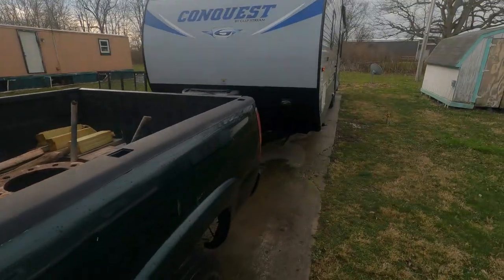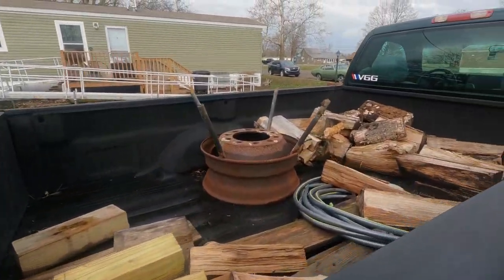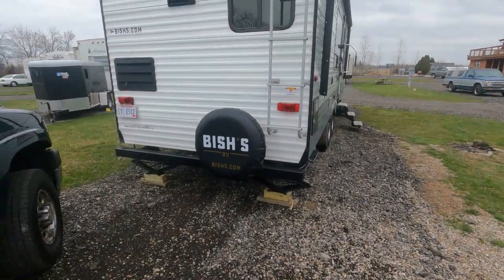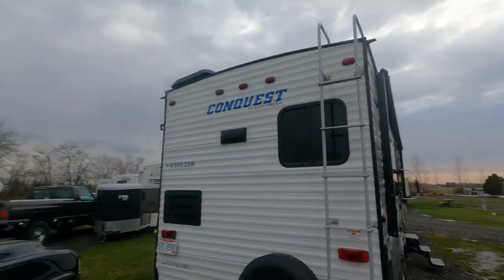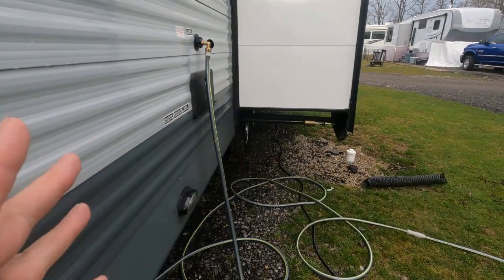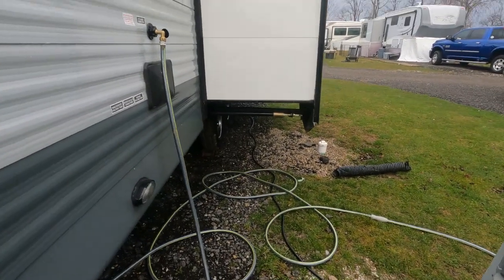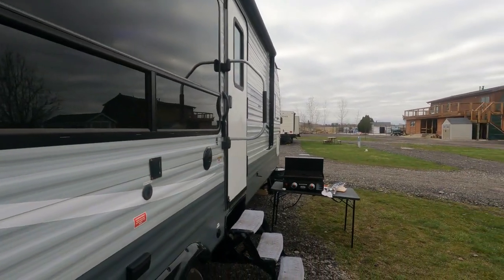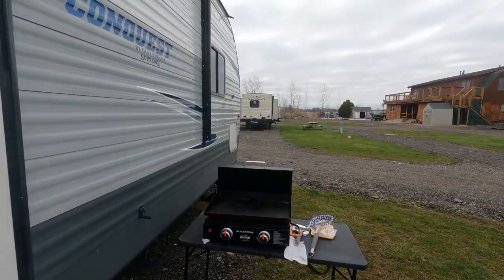Last minute change of plans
At the last minute we decided to go camping at Fireside Resort instead of Arrowhead Resort and missed a tornado!